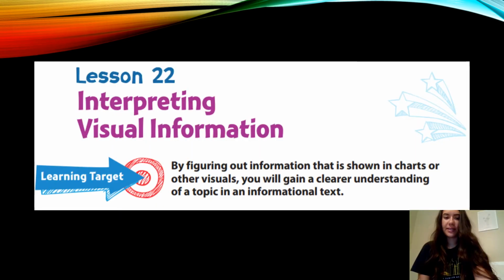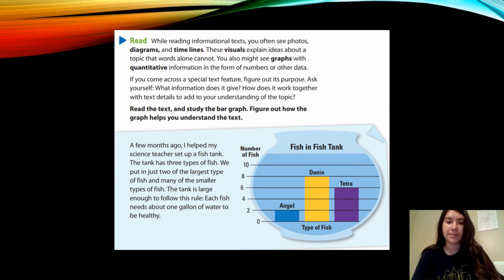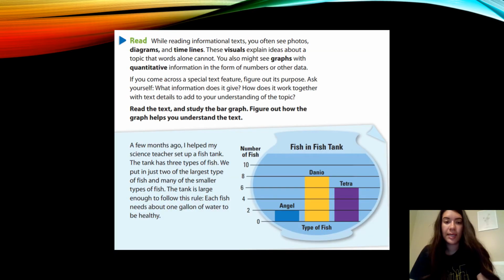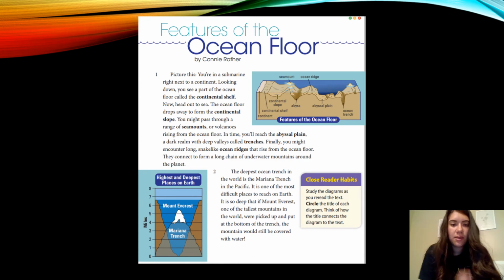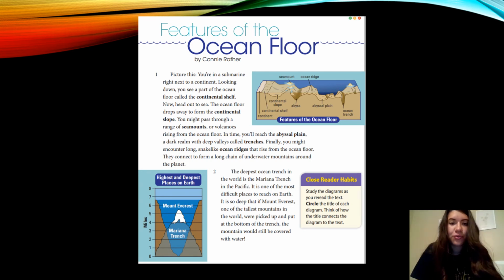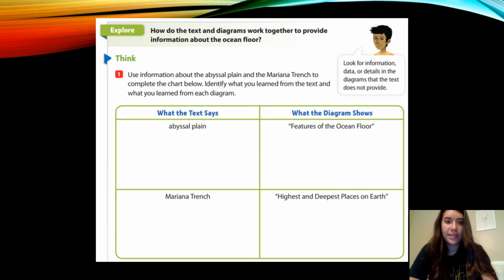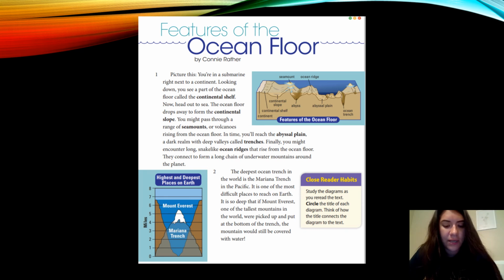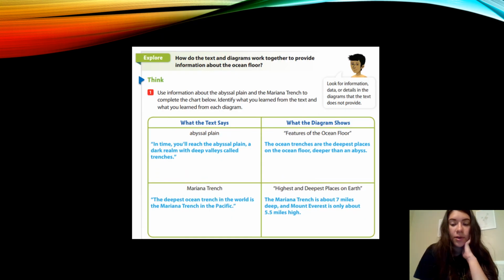Interpreting Visual Information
Hi fourth graders!! This is the video for our last online lesson together. The topic is on interpreting visual information. Have a great summer. I love you.